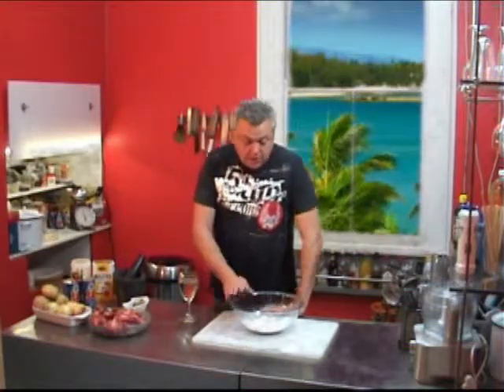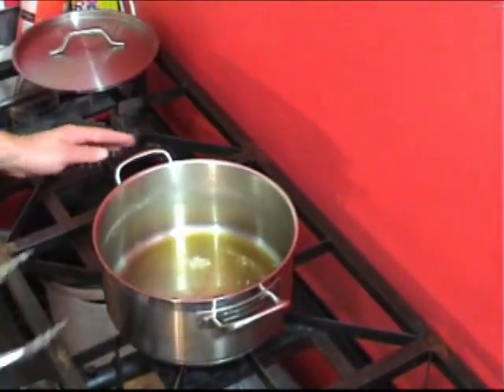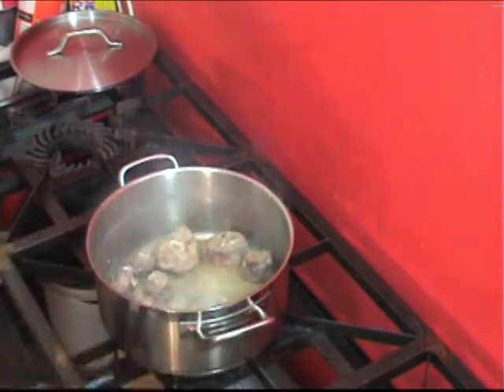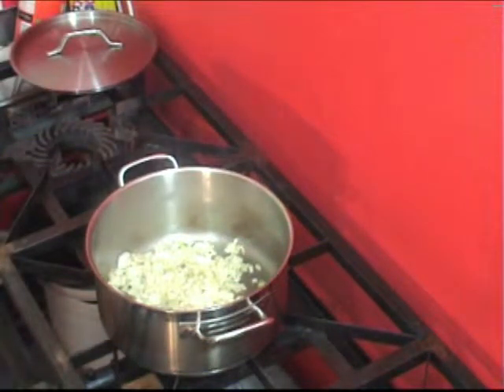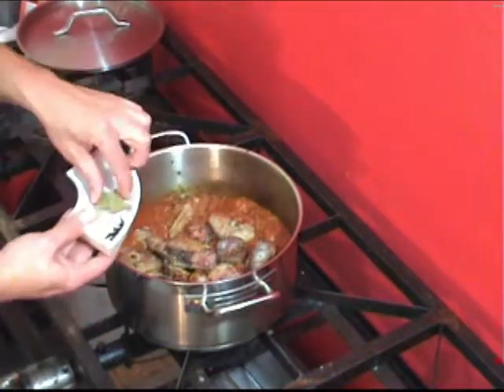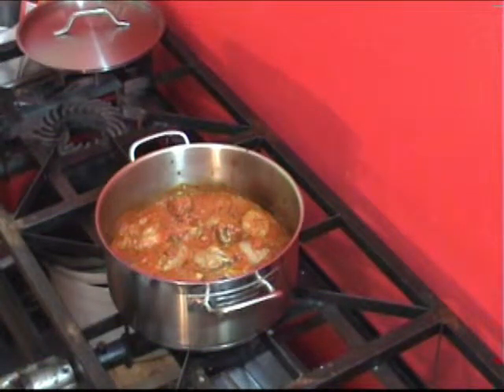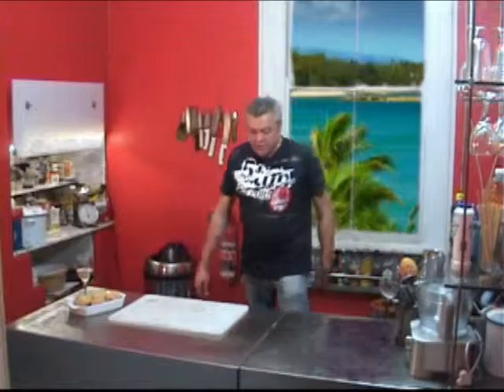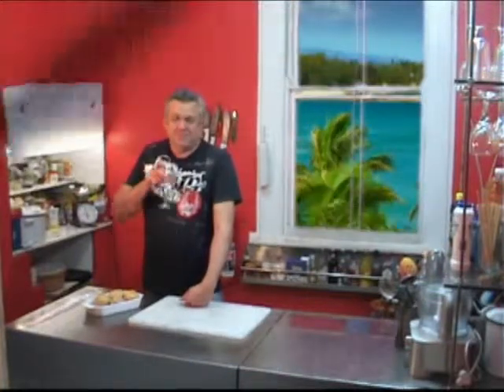Lamb Curry (Knuckles) Cape Malay Style with Rice Part 2/2